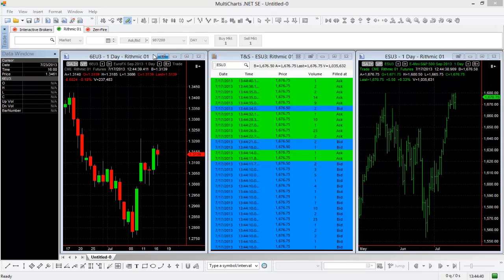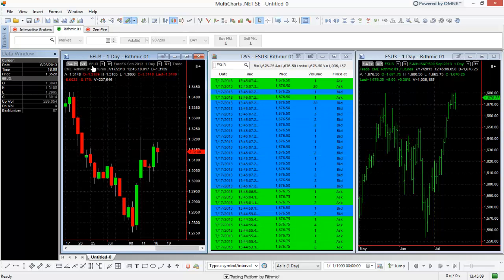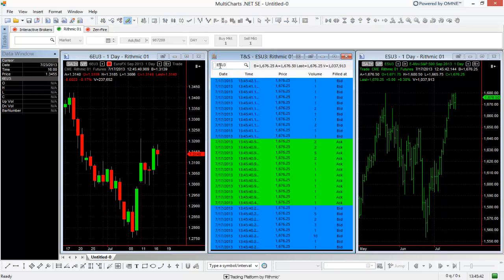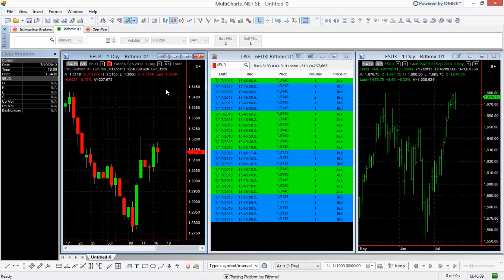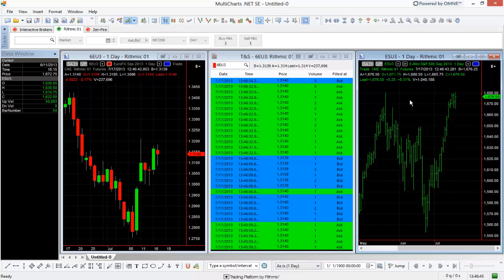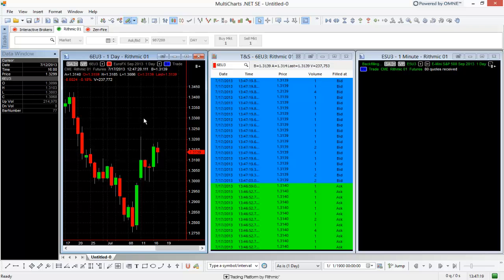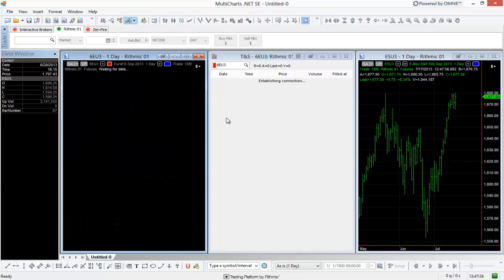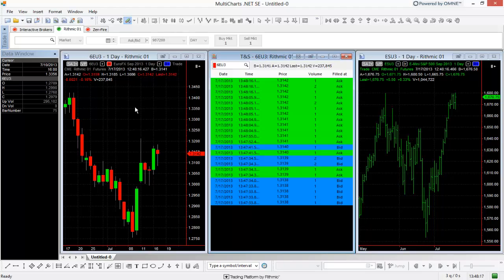MultiCharts.NET - Linking Windows By Symbol or Time-Frame | Optimus Futures